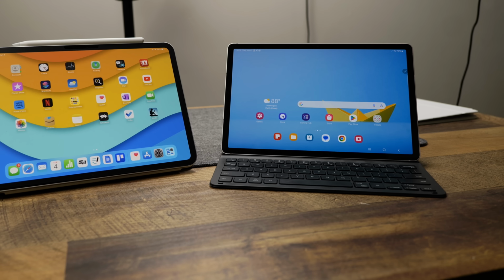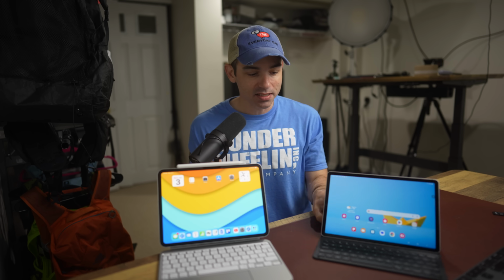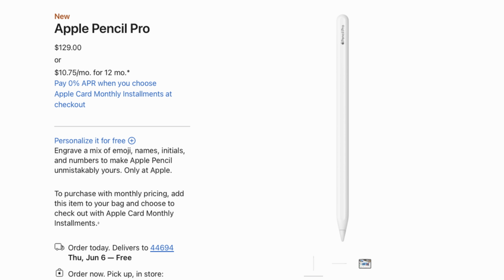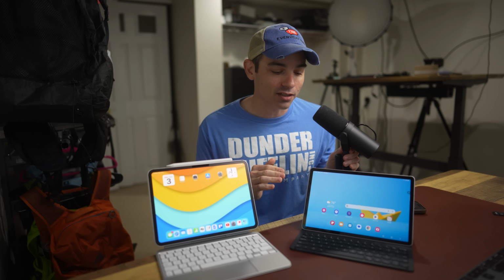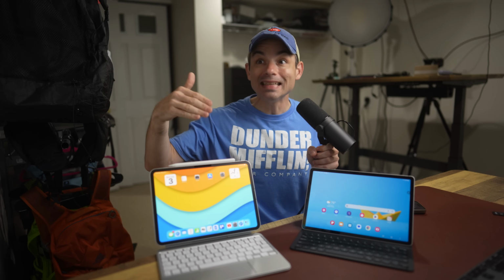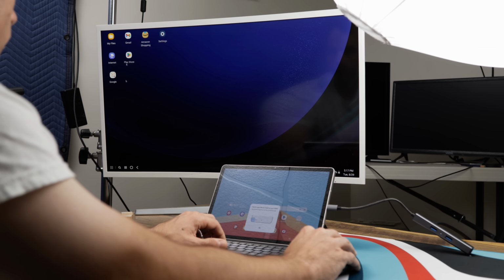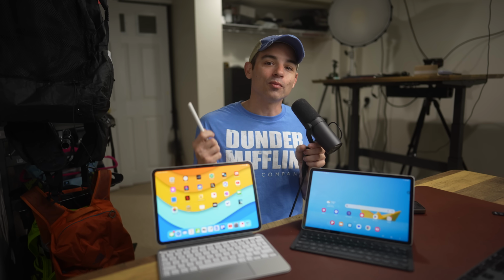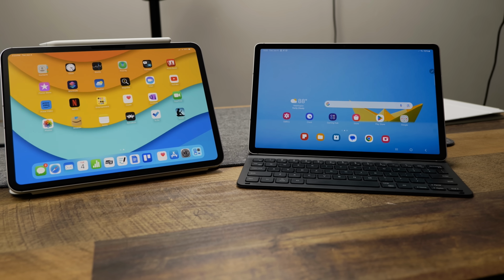M4 iPad Pro vs Samsung Galaxy Tab S9 | Shocking Tablet Upset?!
Today let's compare my two favorite tablets.  The M4 iPad Pro and the Samsung Galaxy Tab S9.  Both pretty good in their own rights, but which makes more sense for you?